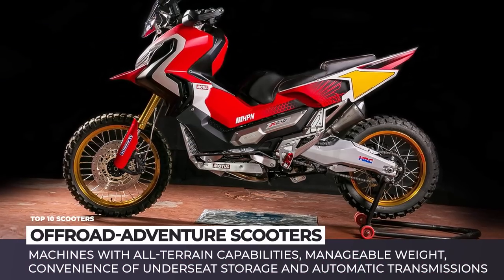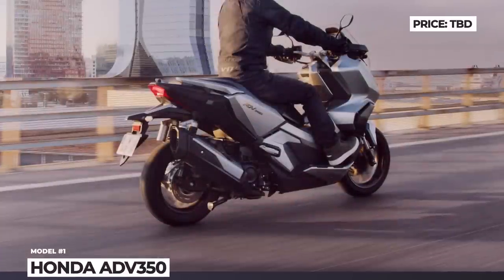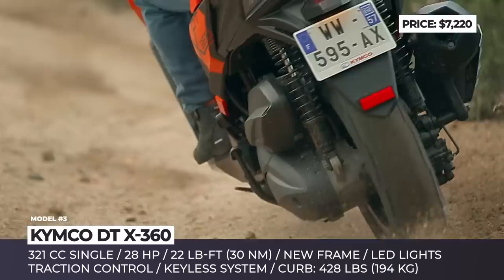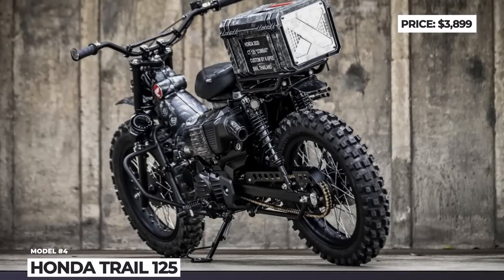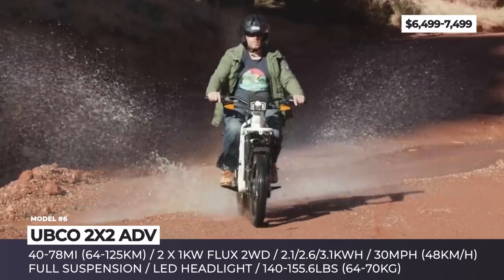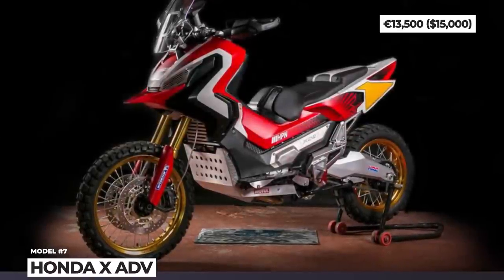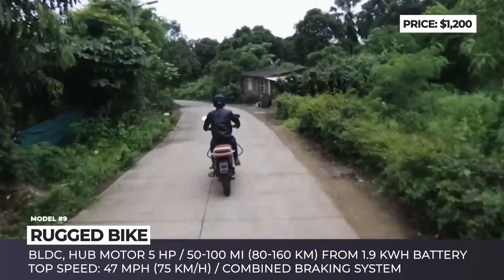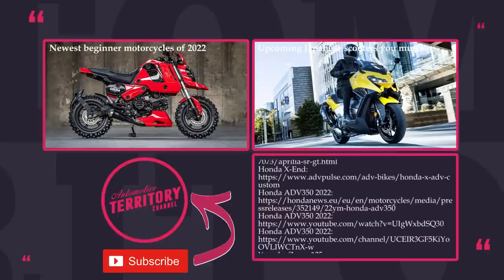Adventure Scooters and Off-Road Ready Maxi Models of Today (NEW & Trusted)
Adventures should not be a past time reserved only for those riders who have a high displacement Dakar Rally type of tourer! The rising trend started by Honda X-Adv in 2016 brings us a viable alternative, a lineup of offroad scooters and urban adventure maxi models! These machines offer all-terrain capabilities, manageable light weight, convenience of underseat storage and automatic transmissions, and surely affordable pricing! It’s time to leave the comforts of your home and depart on quest of a lifetime riding one of these humble yet rugged off-roaders!

More AutomotiveTerritory content for the fans of motorcycles and scooters

Rundown of all models mentioned in this ATmotorcycles video

00:00 Introduction

00:45 Honda ADV350
hondanews.eu/eu/en/motorcycles/media/pressreleases/352149/22ym-honda-adv350

2022 Honda ADV350 is a trail-capable urban scooter that sits on a heavy-duty chassis, has 5.7inches of ground clearance, and comes powered by 330cc single cylinder with enhanced Smart Power+.

01:52 Yamaha Zuma 125

Fully-redesigned this year, the Yamaha Zuma 125 is returning to its early roots, as a dual-sport model packed with plenty of adventure-ready features.

02:59 Kymco DT X-360

Kymco DTX 360 is the new maxi scooter by the brand that has been designed to provide riders with maximum confidence once they ride off the asphalt.

04:09 Honda Trail 125

The nicest people still ride a Honda and most likely it is the history’s most produced motorized vehicle – SuperCub 125. Recently, this fan-favorite model received a rugged modification marketed as either Trail or Hunter Cub 125.

05:20 Aprilia SR GT

Well-known for their bonkers motorcycles, the Italian Aprilia is actually a no stranger to the scooter market. This year, it adds a new urban adventure model, that is labeled SR GT. It is offered in two modifications: 125 and 200.

06:25 Ubco 2X2 ADV

One of the world’s few all-wheel drive motorcycles, the Ubco ADV was built tough for the New Zealand’s beautiful, yet treacherous terrains.

07:37 Honda X-ADV
hondanews.eu/eu/en/motorcycles/media/pressreleases/351748/2022-honda-x-adv

The Honda X-ADV is Europe’s best-selling adventure scooter that is a borderline dirt bike. In 2022 it gets a full makeover and hopefully, we will also see a version of the X-End concept with even more bonkers specs.

08:46 SYM Husky Adv

The latest SYM newcomer will try to compete with the likes of the extremely popular Honda ADV 150 by offering more advanced tech for a slightly better price. The SYM Husky Adv has adventure-touring inspired styling with bright LED lighting and comes equipped with a long-travel suspension setup.

09:50 Rugged Bike
rugged.bike

The Indian creators of Rugged pompously call this scooter the strongest EV ever made. To back up these claims, the product features a high strength V-shaped frame design, and, supposedly, a heavy duty suspension.

10:44 Honda ADV150

From 2021, Honda ADV150 is on sale in the US, offering buyers scooter practicality, modest off-roading skills, and plenty of unusual features.